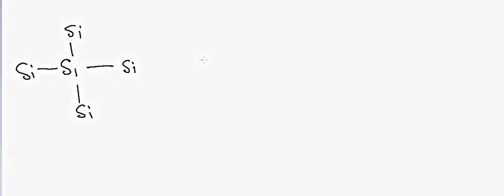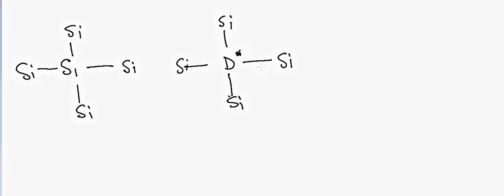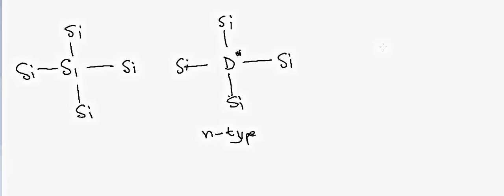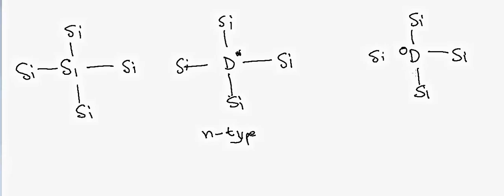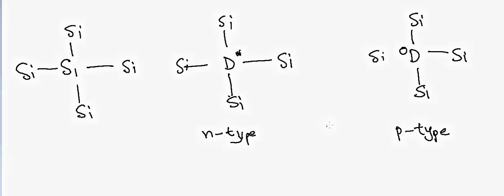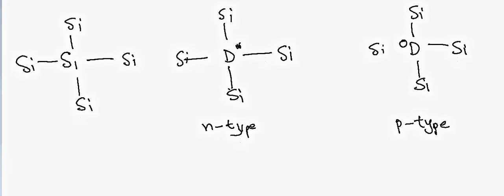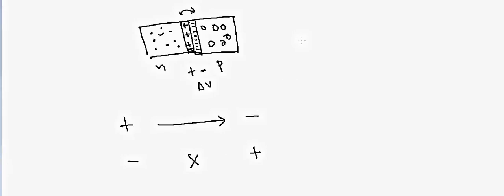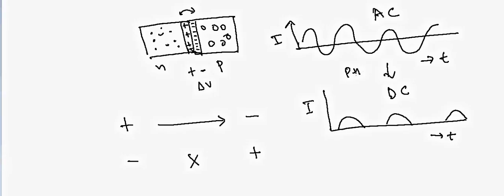P-N junction concept for Dummies